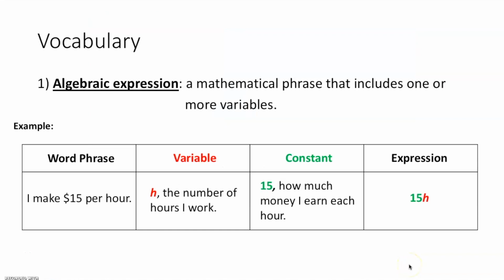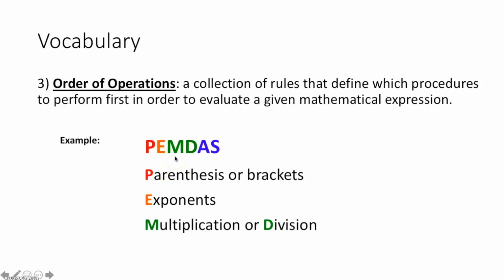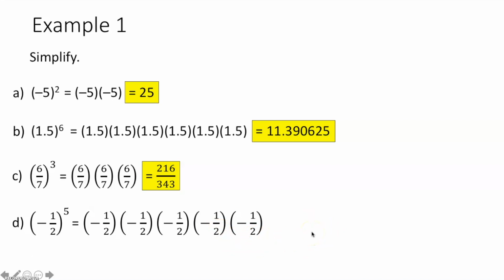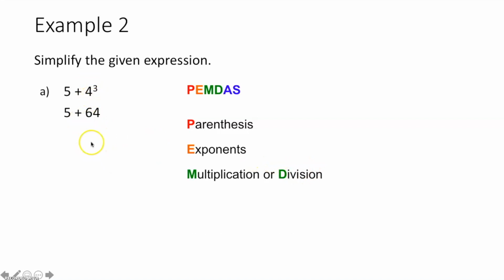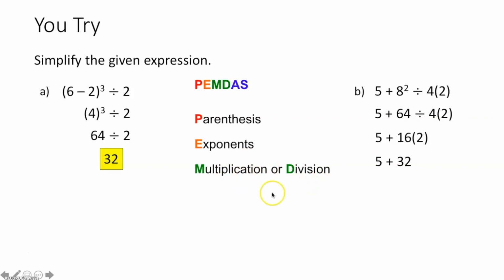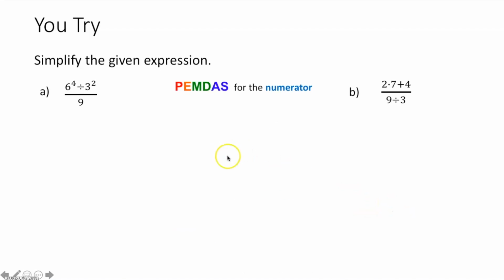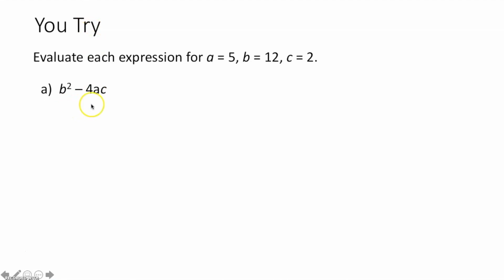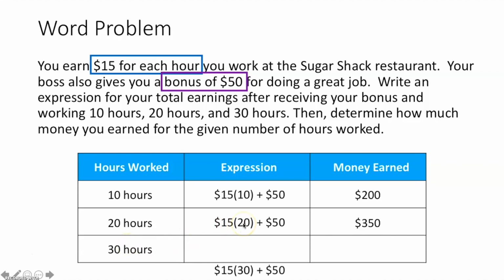Algebra: Order of Operations and Evaluating Expressions (1-2)